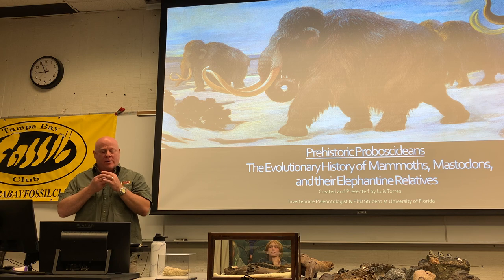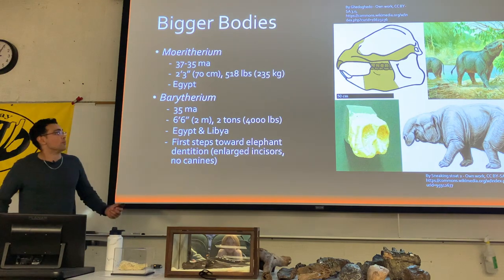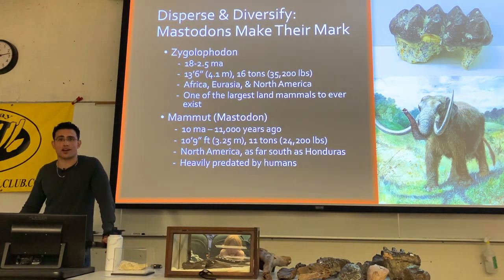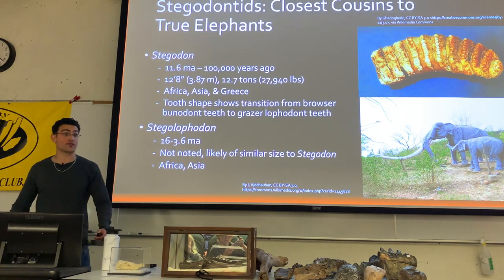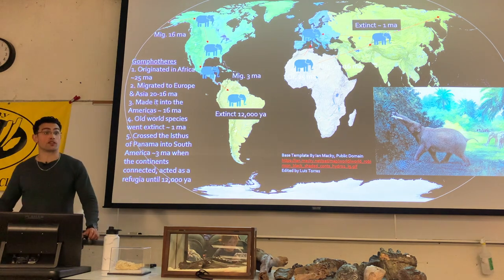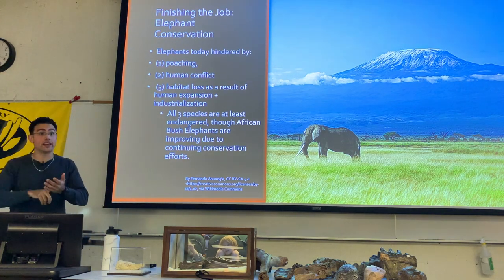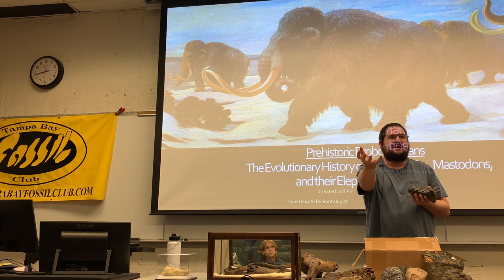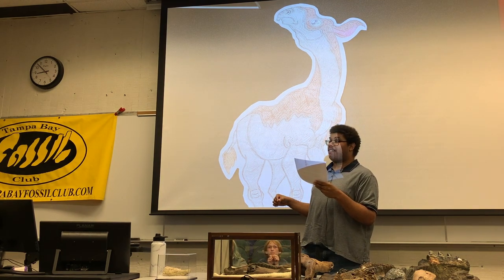TBFC: Feb. 2024 Meeting with Luis Torres Jr.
Among the most beloved animals alive today, elephants belong to a lineage no less charismatic. From mammoths to mastodons, and from deinotheres to gomphotheres, fossils of these elephant ancestors often represent the centerpiece in many different fossil collections, strictly due to their immense size. Members of this order were not always so grand in stature, however, for the earliest representatives were small enough to comfortably be kept as housepets. In Luis’ presentation, he will look into the evolutionary history of the order Proboscidea in order to explore the evolutionary presures behind the growth of this group from medium-sized, pig-like organisms, to the freakishly massive and diverse behemoths that dominated their ecosystems. Luis will also discuss their unfortunate downfall, and why sometimes being the largest may also make you the biggest target for extinction.

Interested in learning more about the club or joining? Information about the Tampa Bay Fossil Club can be found